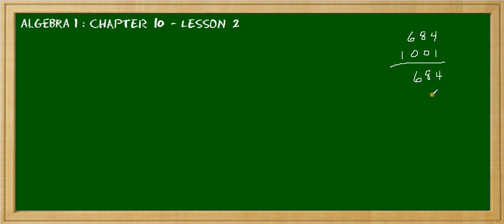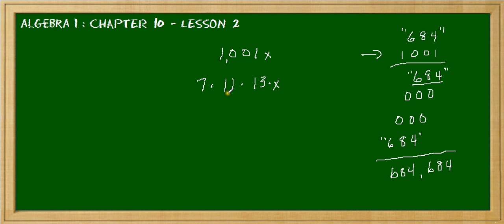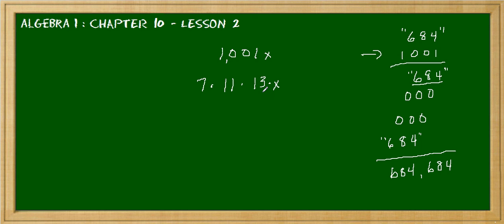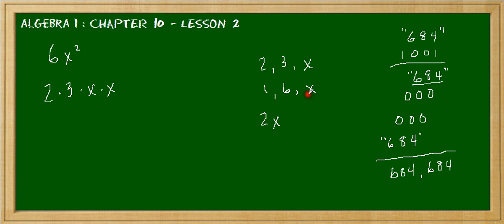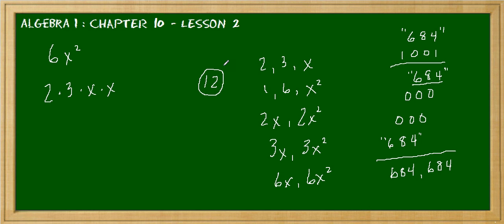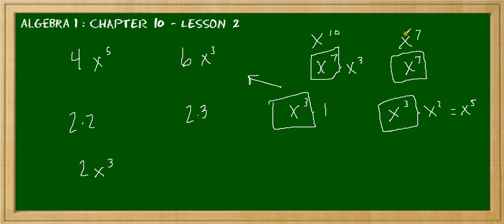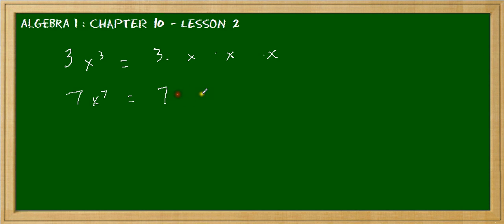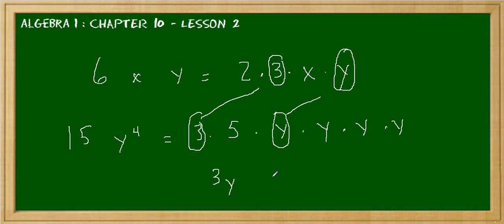Chapter 10 - Lesson 2